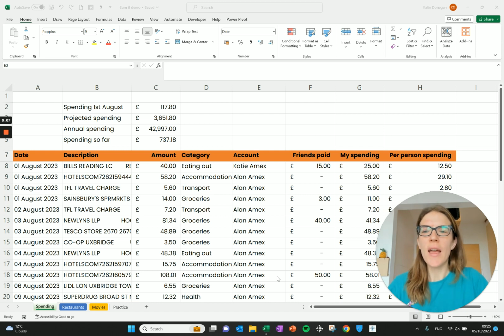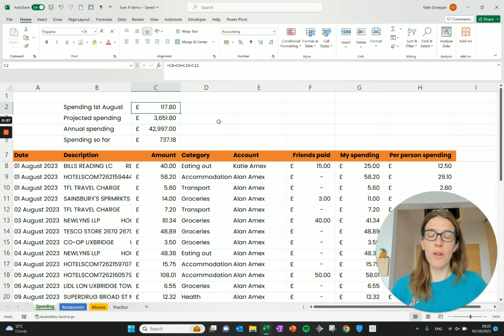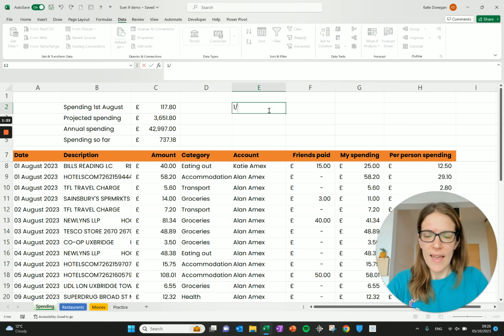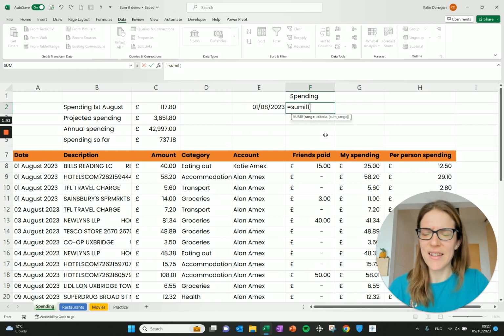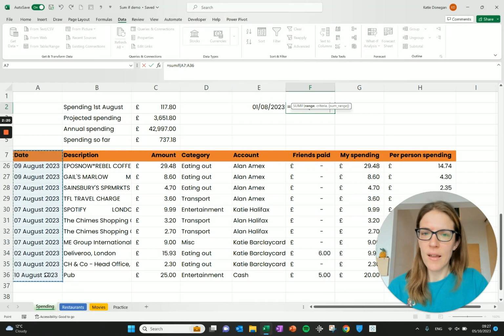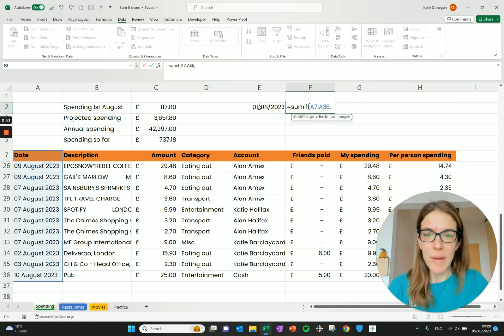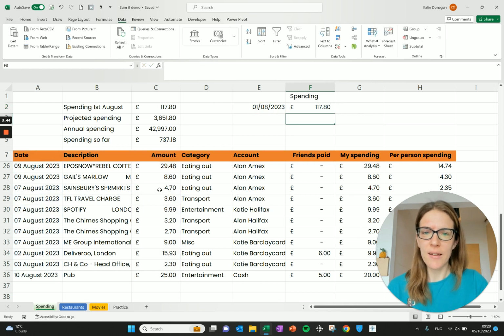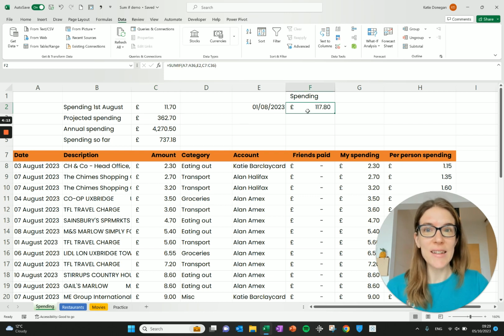Excel for Beginners Bonus Video: The power of SUMIF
Hey there, Excel-lent Rebels! This is a bonus video to accompany the Excel for Beginners course.

It's a bit more advanced, so don't worry if it seems overwhelming and if it's too much please just ignore it. Just something fun to play with!

In this bonus video, I share an advanced Excel tip that you might find useful. I'll show you how to use the SUMIF function to calculate spending on a specific date, without it getting affected by sorting.

Happy Excel-ling. Please leave me a comment or question if you need help!